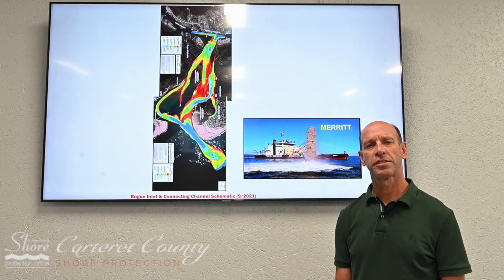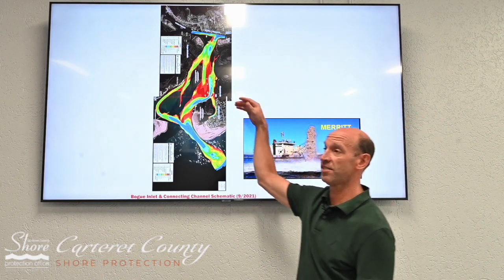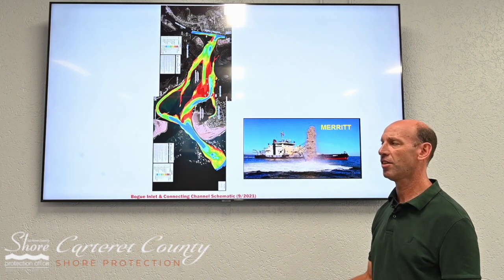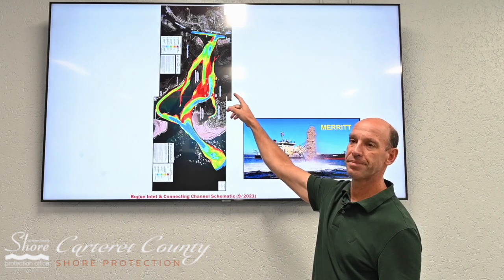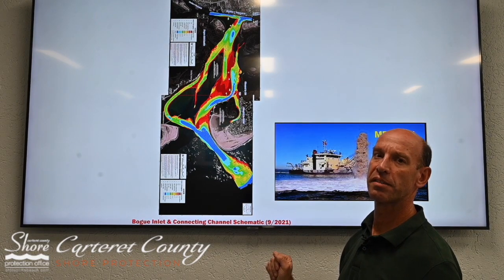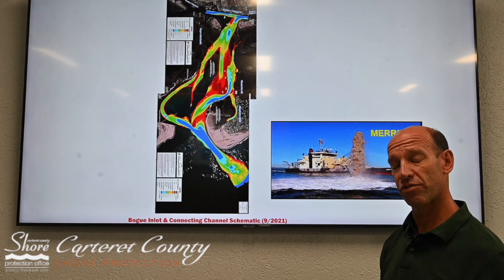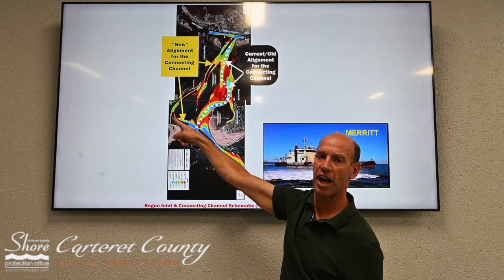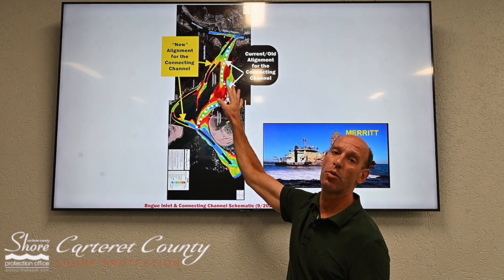2021 Bogue Inlet Connector Channel Dredging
From the Carteret County Shore Protection Office:
Dredging and a Big Shift Planned for the Bogue Inlet Connector Channel

The U.S. Army Corps of Engineers will begin a dredging event on, or about, Sunday, September 26, 2021, along the Bogue Inlet “connecting channel” – the navigational thoroughfare linking the Atlantic Intracoastal Waterway (AIWW) near the Cedar Point shoreline to and from Bogue Inlet proper. The dredging event is anticipated to take 7 to 10 days to complete and the Corps will be utilizing their sidecast dredge, the Merritt, to conduct the work. Funding for this dredging cycle is being provided by the N.C. Division of Water Resources via the Shallow Draft Navigation Channel Dredging and Aquatic Weed Fund (~67%), and a series of local governments including Emerald Isle, Cape Carteret, Cedar Point, Carteret County, Swansboro and Onslow County (collectively ~33%).

Because of severe shoaling in the current channel alignment, the Corps will be taking advantage of naturally deep water and will shift the alignment to the west, along the periphery of Dudley Island and closer to Bear Island. This in effect will constitute a significant “re-route” of the connecting channel.  Once dredging is complete and a final survey is performed, the U.S. Coast Guard intends to reposition all of the Aids to Navigation (ATONs) to the new channel alignment. This means the U.S. Coast Guard will mark the new channel alignment and the old alignment will be devoid of any ATONs.  Please be aware of this change, pass along this information to fellow boaters, and be safe on the water.